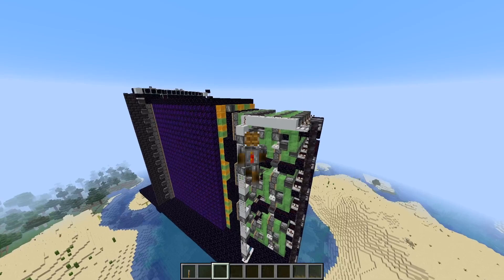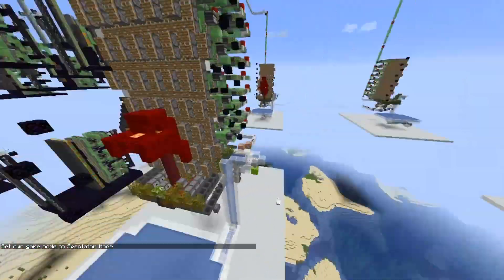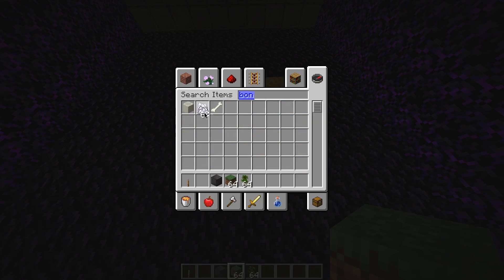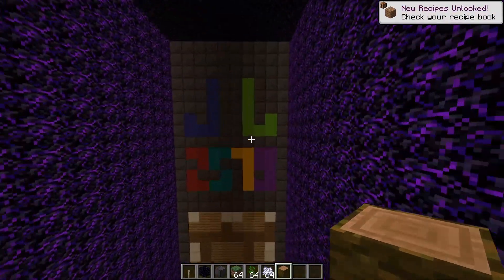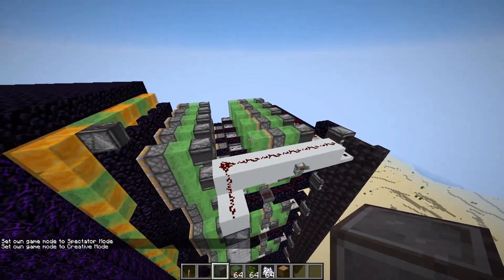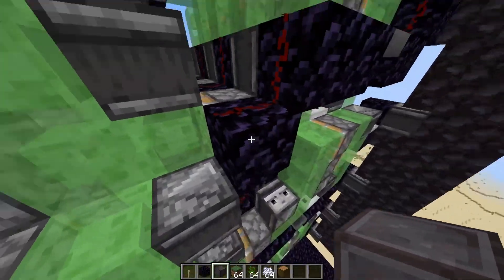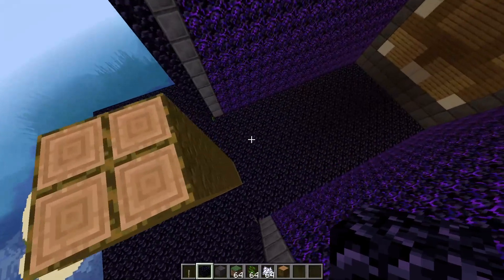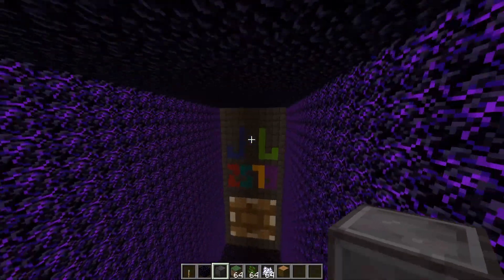Self Returning Flush Piston Pusher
This flush wall can push up to 8 wide objects depending on their orientation!
It can also be made explosion proof using netherite. There are many possible applications for this design, i.e. cool tree farms.